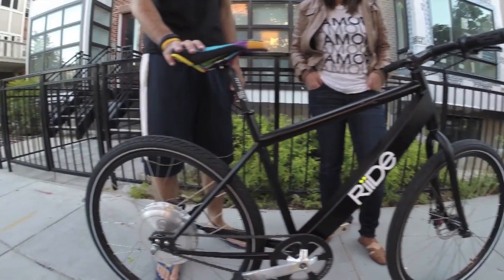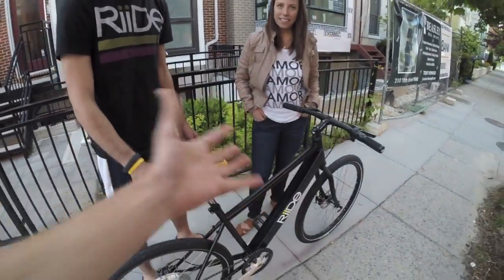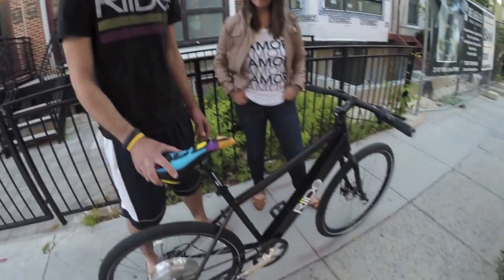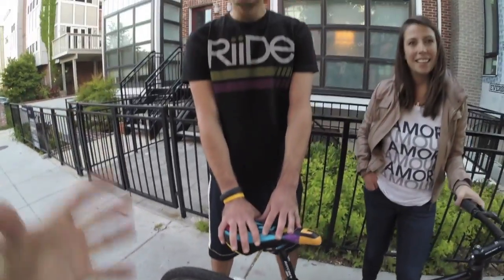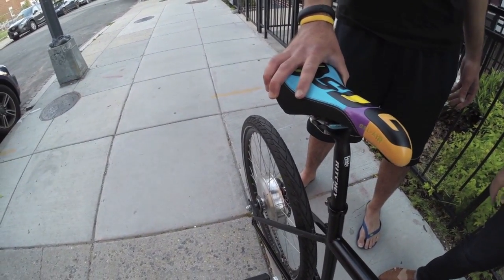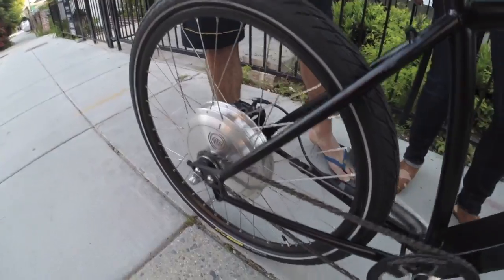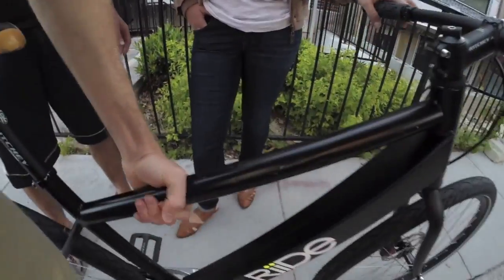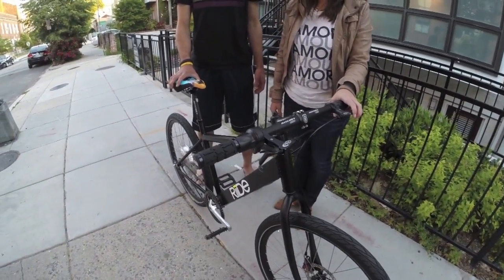Interview with Jeff and Amber - Riide Electric Bike from Kickstarter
Jeff and Amber began working on the Riide project in early 2013 and launched a successful Kickstarter that raised 200% of their funding goal by January 2014. In this video they explain what goes into the bike and talk about the specs. It's an electric city commuter bike that's meant to be very simple with only one speed and an integrated battery pack. The bike is stealth (the systems blend in and are very quiet), it only weighs 15 pounds and includes regenerative braking!